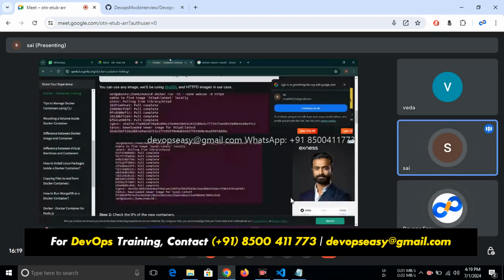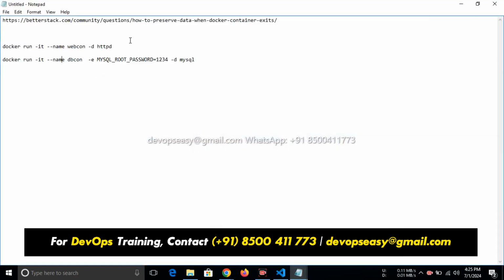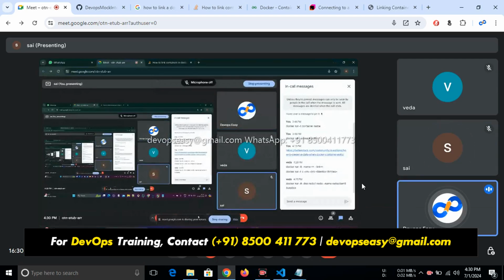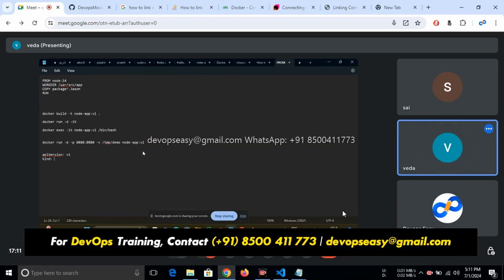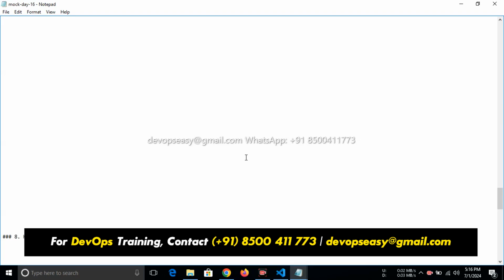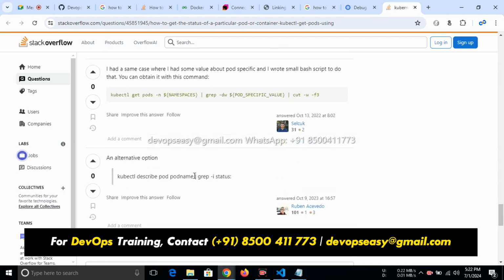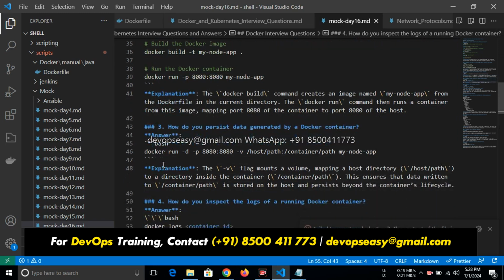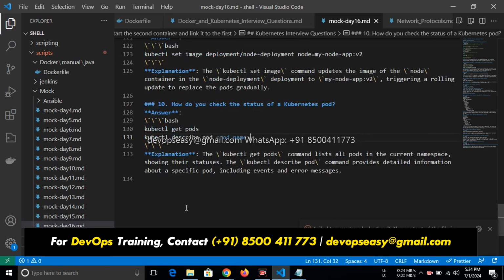Devops Interview Recordings | Devops Interview Questions and Answers| Devops Easy